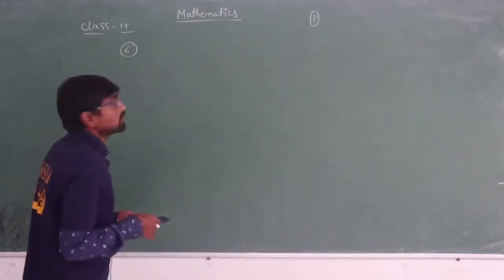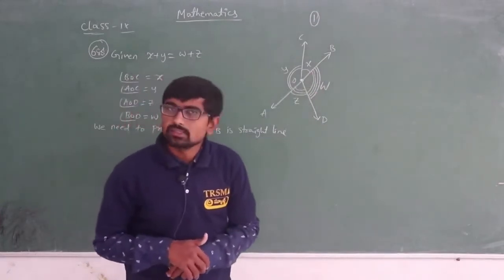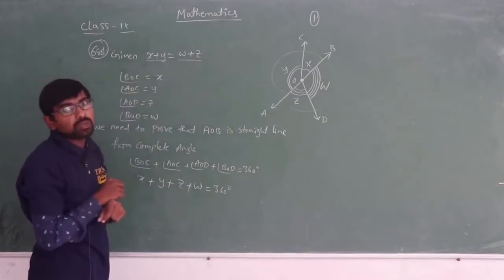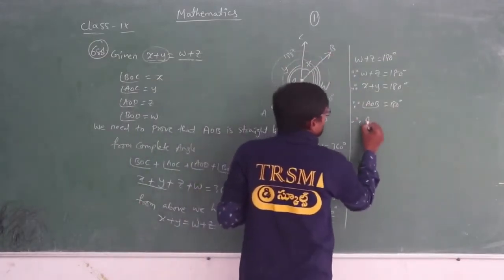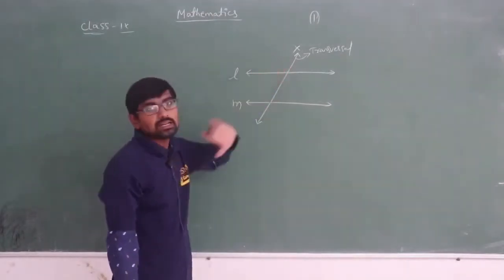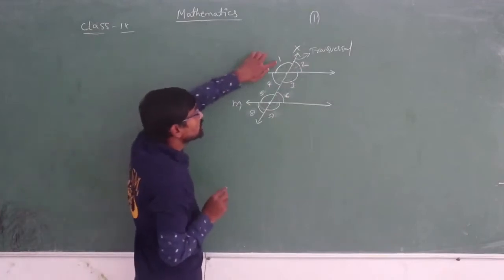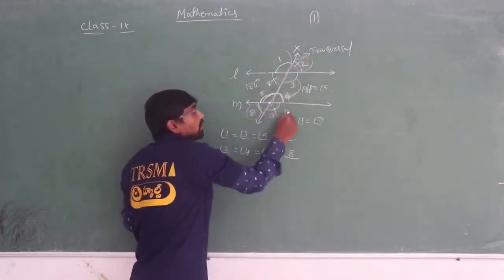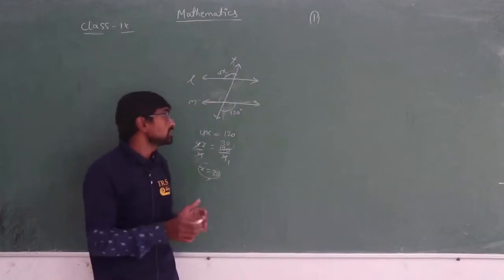Class IX Maths CH 4 Lines & Angles 8